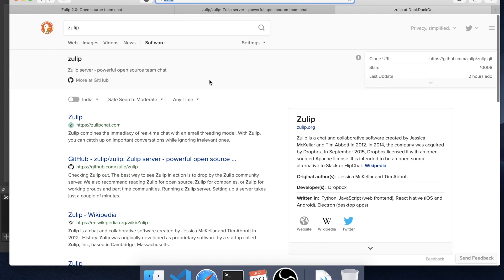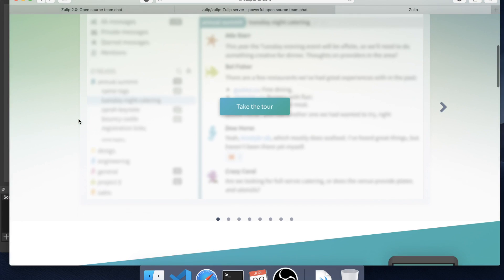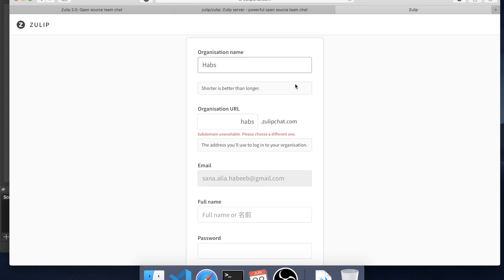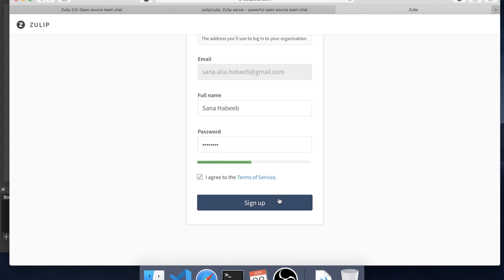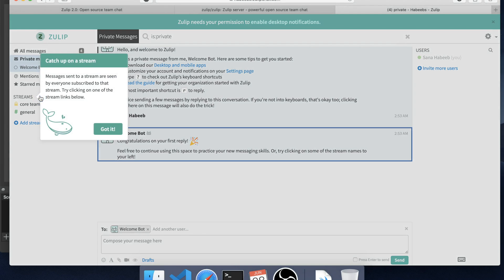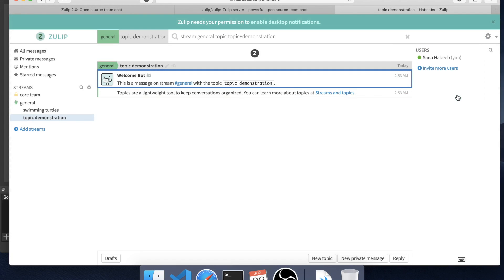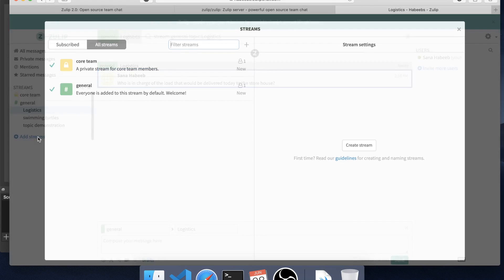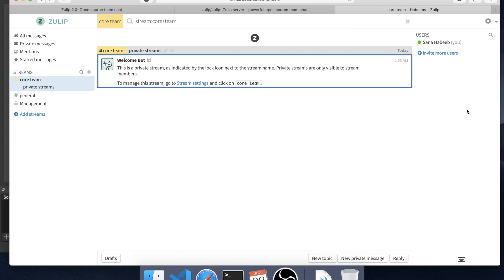How to set up Zulip for your organisation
Zulip is a powerful, open source group chat application. It keeps track of the topics in the conversation making it easy for its users to catch up later.